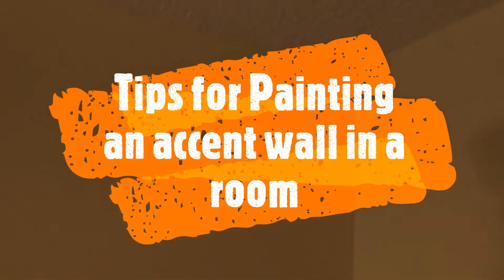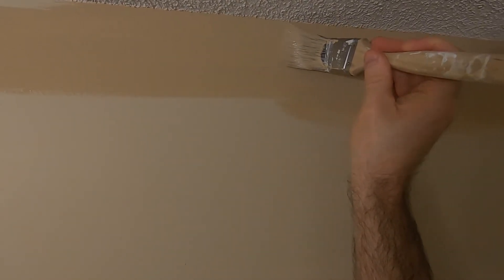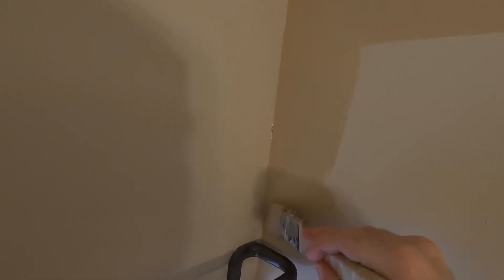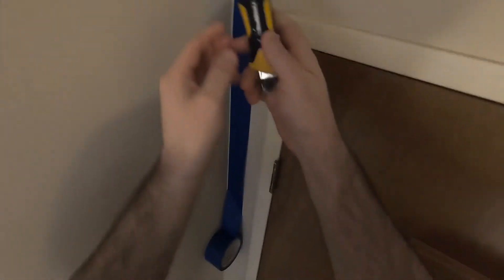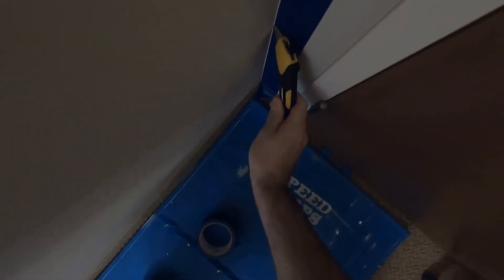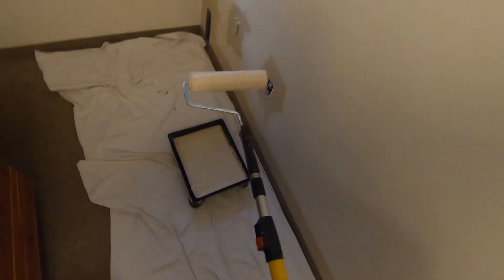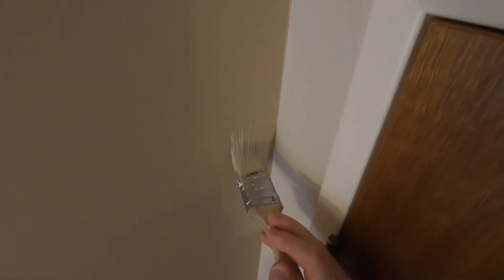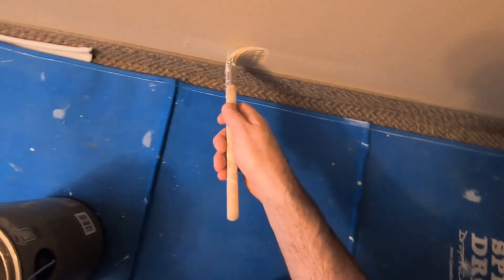Some brushing tips for painting an accent wall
I had some time this afternoon to finally get around to putting my latest video together this was an accent wall I painted, I go through some of the techniques I use for painting an accent wall. I show freehand brush work along with some taping, and a little rolling. Hope you find this helpful.